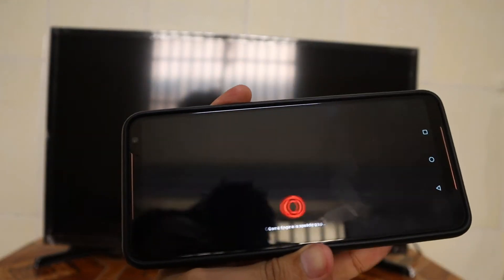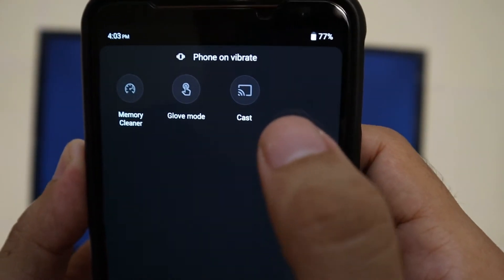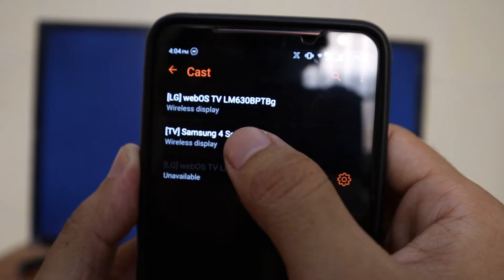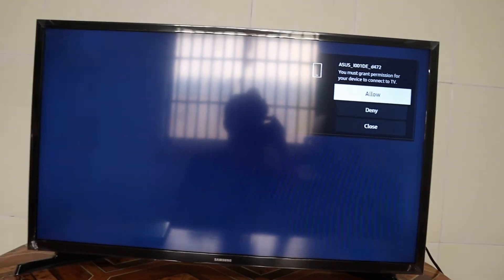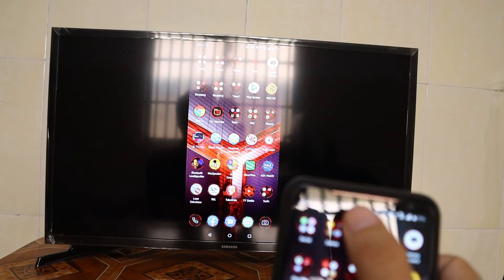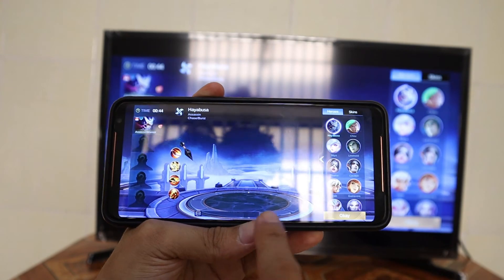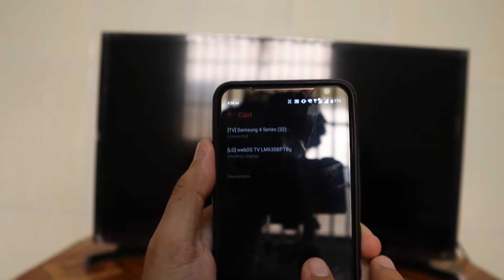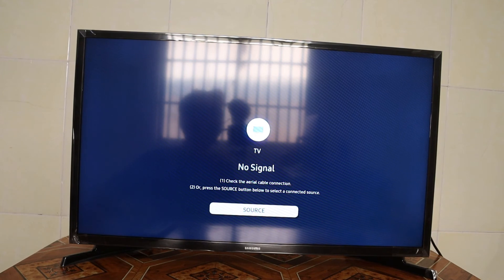How to Screen Mirroring Samsung Smart TV with Android Phone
Today video, I am going to show you how to screen mirroring Samsung TV from my Android phone.
This method is not difficult. The only thing you need is connect your Android phone to the same Wi-Fi as your TV dose. Than try to find mirror function that build in your phone. Click on it, than press confirm on your Samsung smart TV remote control. Than the process are finish. You can enjoy your phone display on a TV screen.